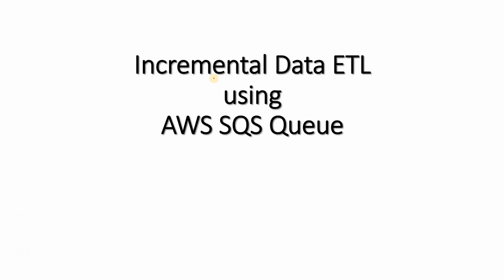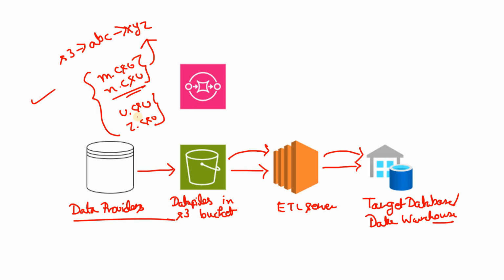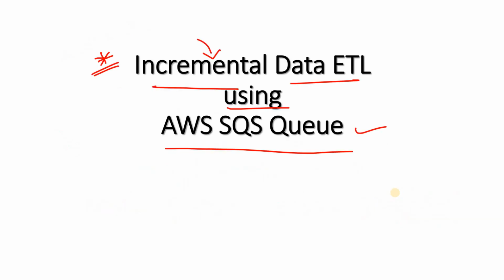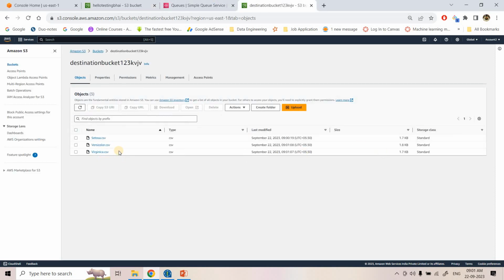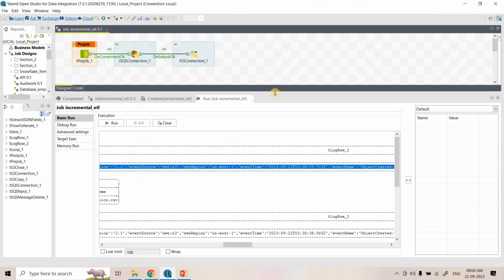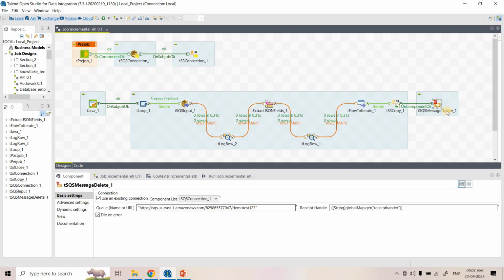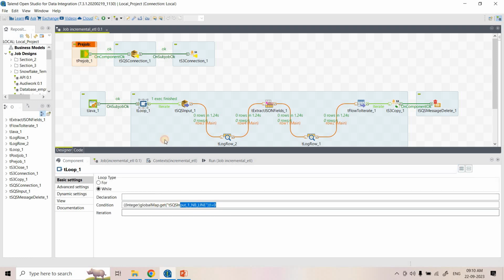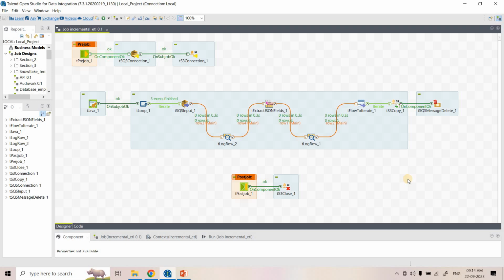Incremental Data Processing using AWS SQS for ETL Data in AWS 🚀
In this video, we are going to explore the fascinating world of incremental data processing within your S3 data lake using the power of SQS.
Discover how to efficiently handle and transform data as it flows into your data lake, ensuring that your pipelines remain optimized and data stays up-to-date.
We'll provide practical insights, tips, and examples to help you harness the potential of these tools and enhance your data management processes.

YOU JUST NEED TO DO